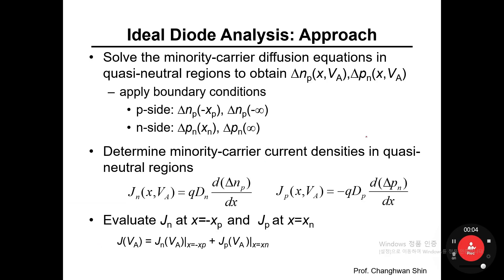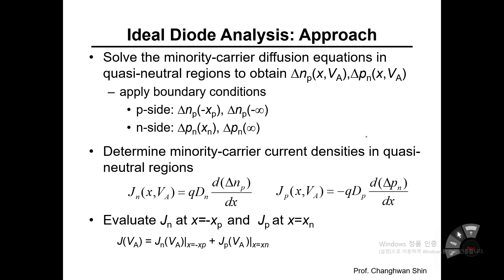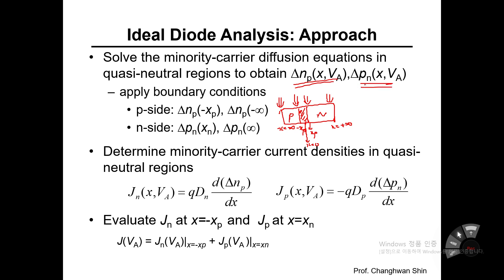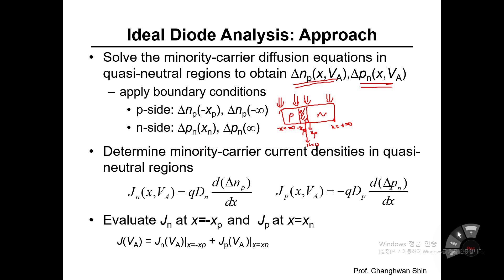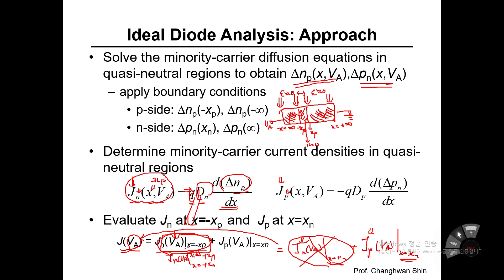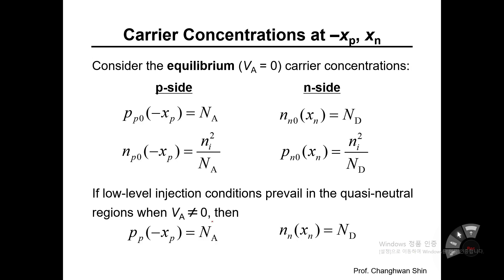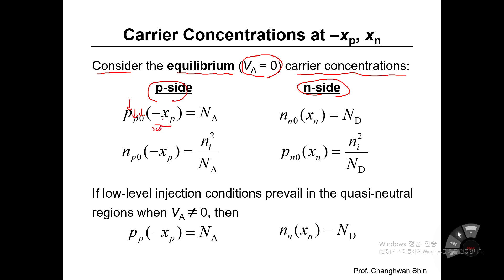반도체소자공학 3주차 12